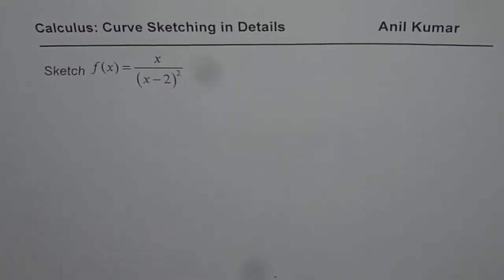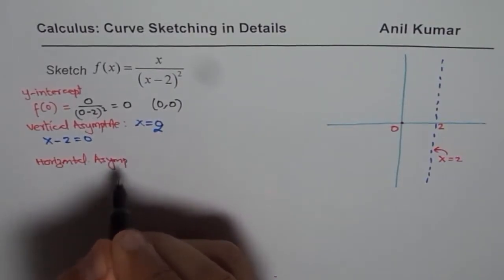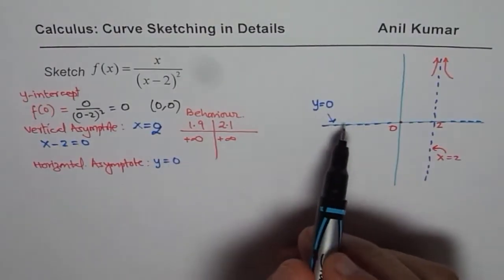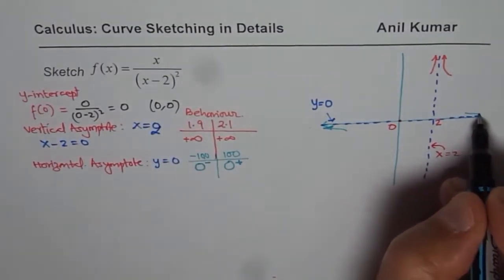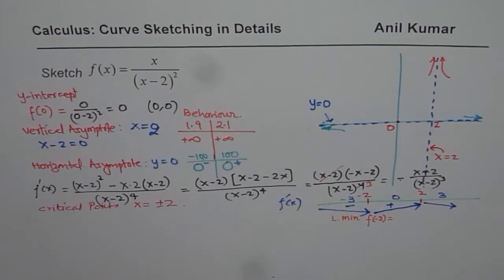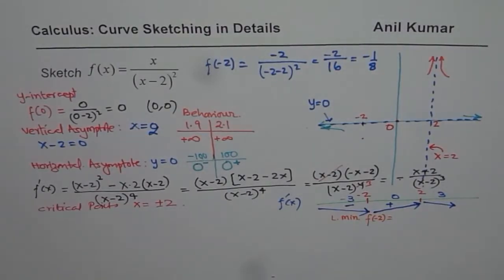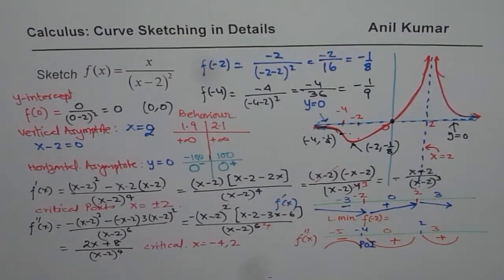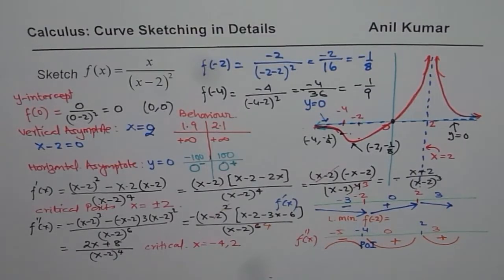Curve Sketching with Asymptotes x/(x - 2)^2 and Derivatives of Rational Function